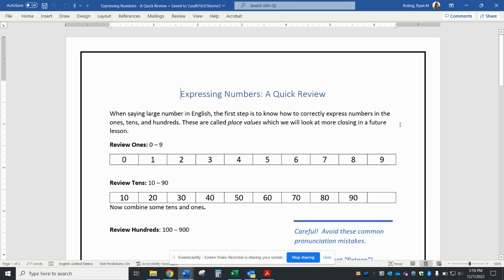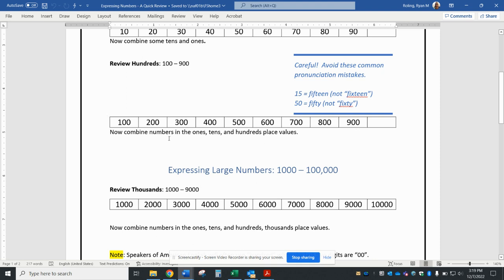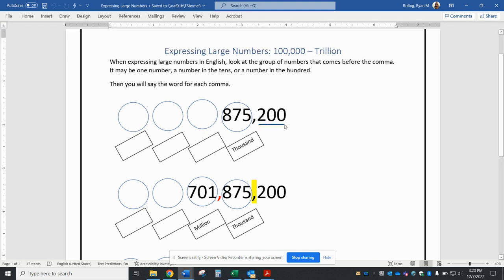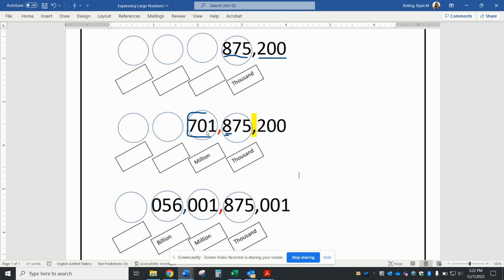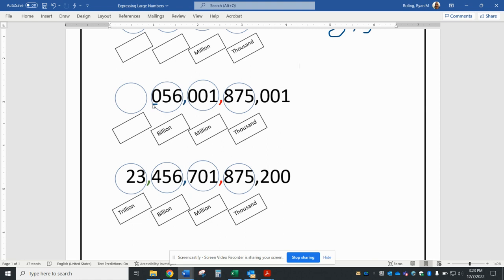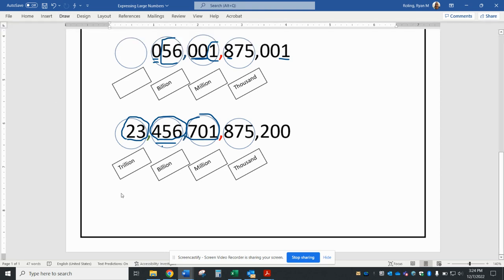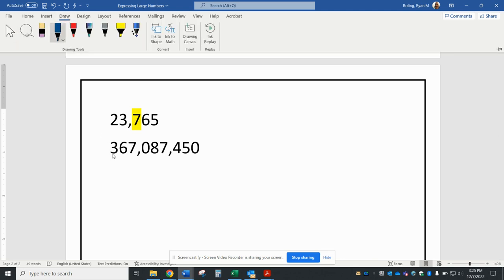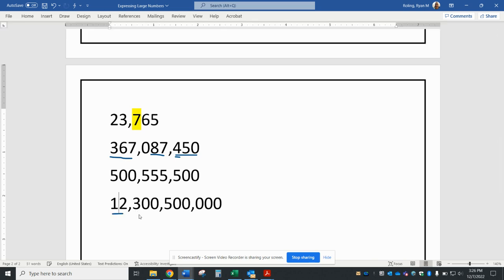ESL for Math - Expressing Large Numbers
Expressing numbers up to the trillions place in English.